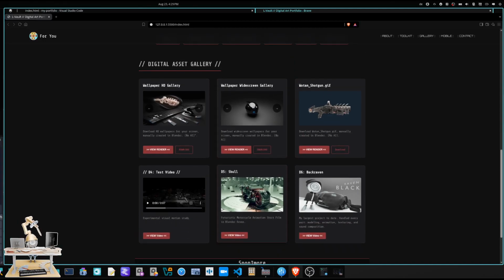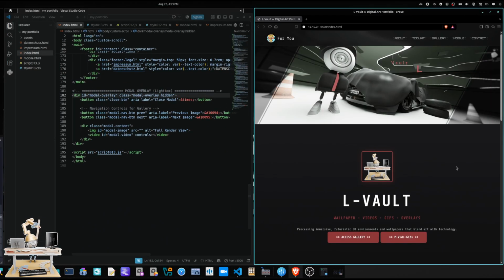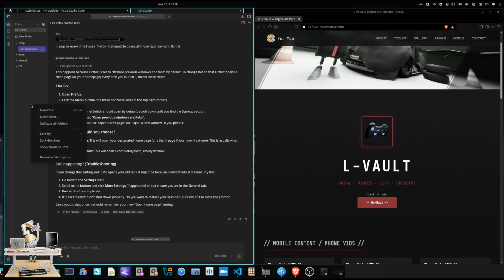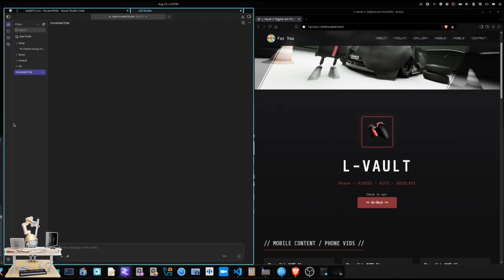Vibe Coding a Website: What I've Been Able to Vibe Code So Far (Local AI Update 3)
Third update on my website project using local AI. It's technically running, but still a work in progress. I share what I've built, what's next, and the issues I'm running into.The title and description for this video were generated with AI and edited by me.